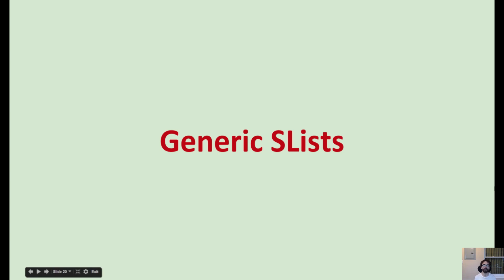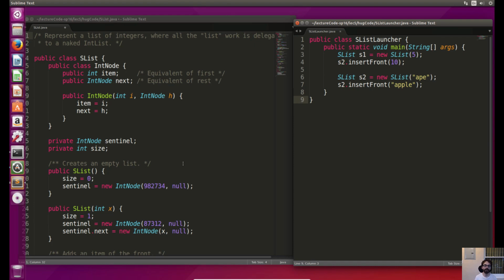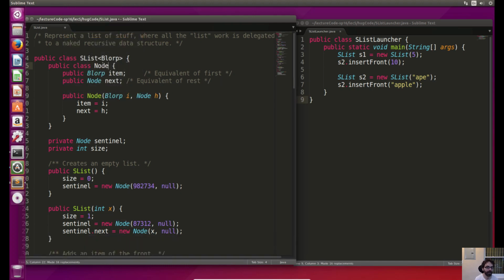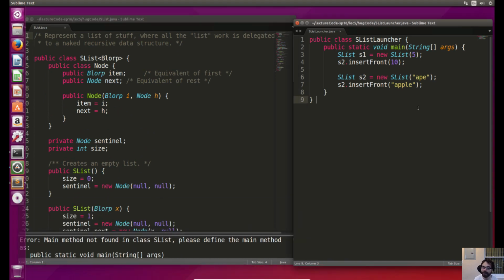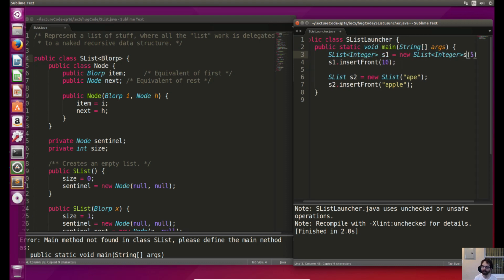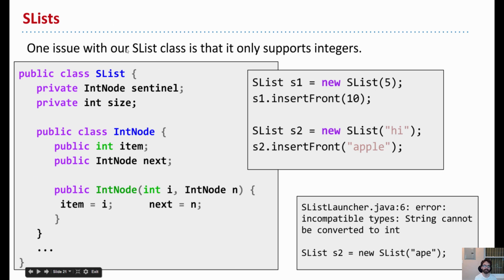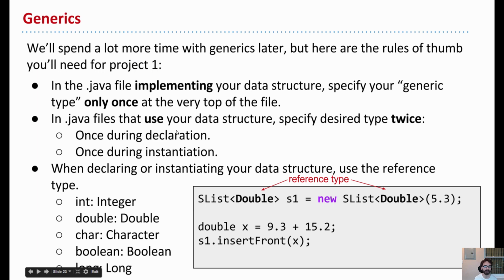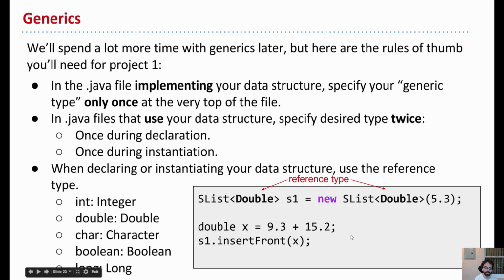Lecture 5 Video 2 : Generics